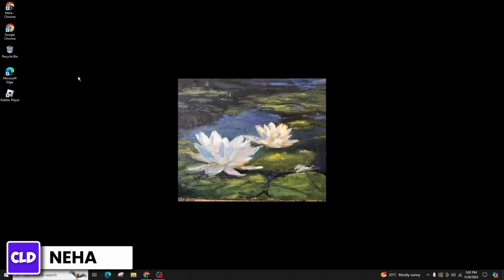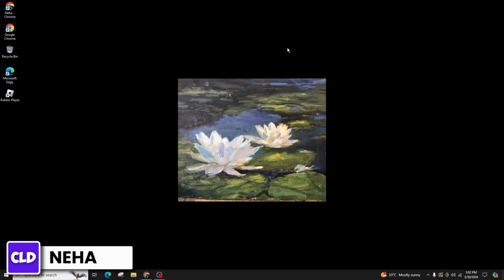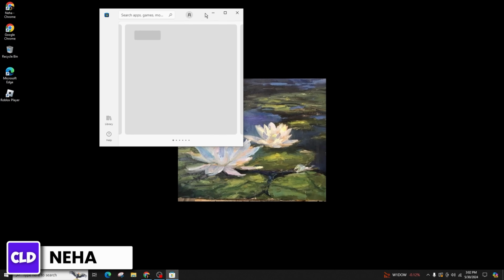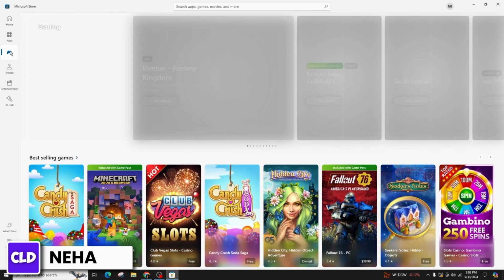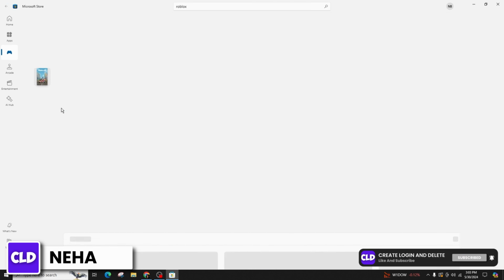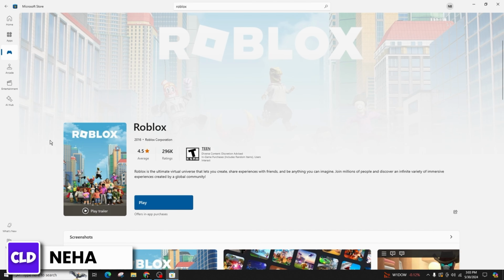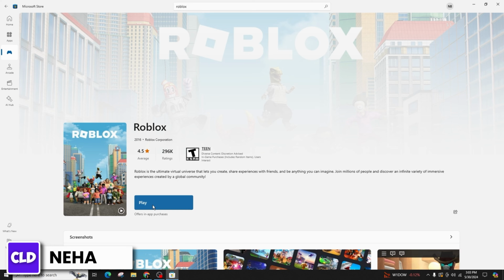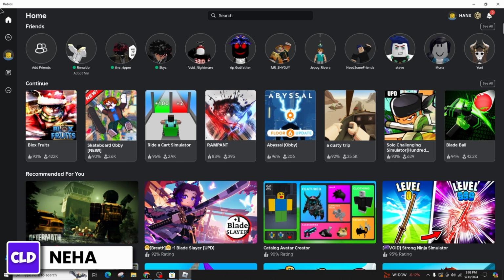How To Play Roblox From Microsoft Store 2024 (UPDATED)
Tutorial On How To Play Roblox From Microsoft Store 2024 (UPDATED)

Welcome to Create Login And Delete! In this video, we'll guide you through the process of playing Roblox from the Microsoft Store in 2024. We'll also show you how to play Roblox from the Microsoft Store on PC and provide solutions if Roblox from the Microsoft Store is not working.

📝 Topics Covered:

- **How To Play Roblox From Microsoft Store 2024**: Step-by-step instructions to download and play Roblox from the Microsoft Store, ensuring you can start enjoying your favorite games right away.

- **How to play roblox from microsoft store on pc**: Detailed guidance on how to install and play Roblox from the Microsoft Store on your PC, including system requirements and setup tips.

- **Roblox Microsoft Store not working**: Troubleshooting tips for resolving issues if Roblox from the Microsoft Store is not working, including common fixes and support options.

🕒 Timestamps for Easy Navigation:
0:00 - Introduction
0:05 - How To Play Roblox From Microsoft Store 2024
0:15 - How to play roblox from microsoft store on pc

💬 Have you encountered issues while trying to play Roblox from the Microsoft Store? What solutions worked for you? Share your experiences or ask for help in the comments section below!